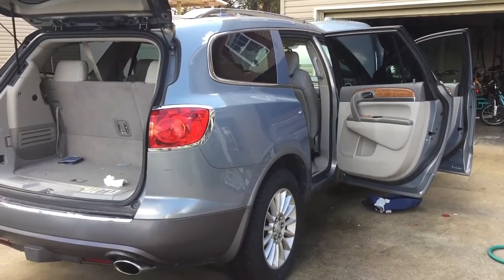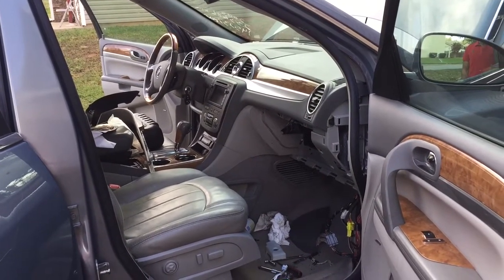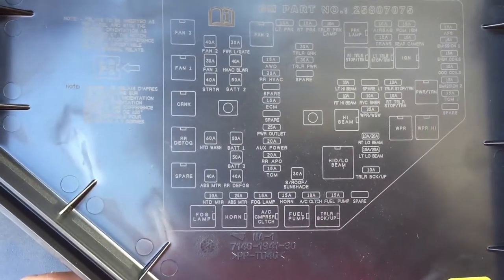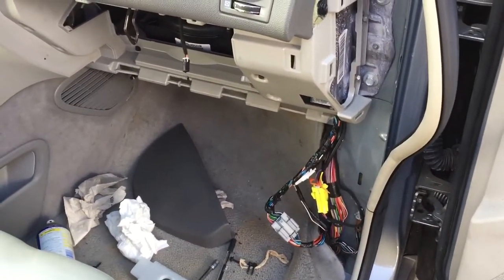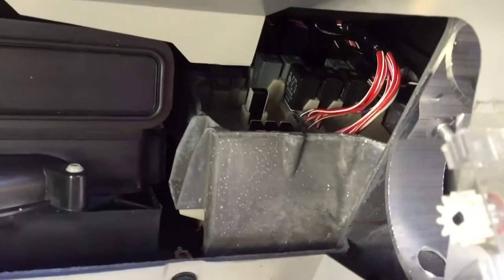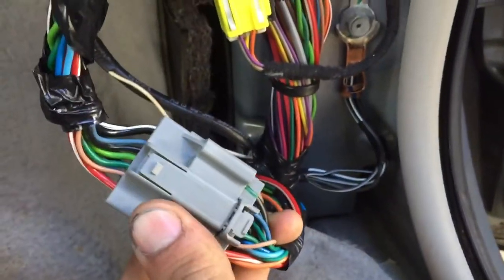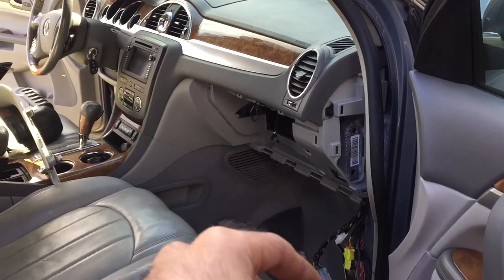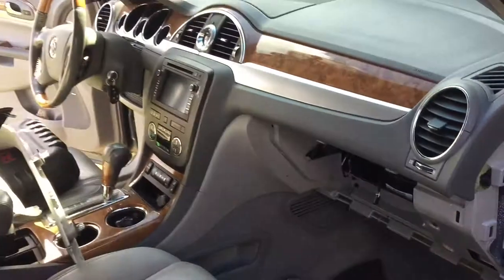Enclave/Acadia/Traverse Engine Doesn’t shut down! Or No start! Solved!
The issue I explained in this video is pretty common issues on this cars if you have sunroof and if it ever leaked you might have this issue.